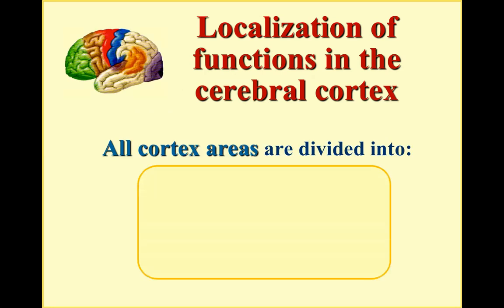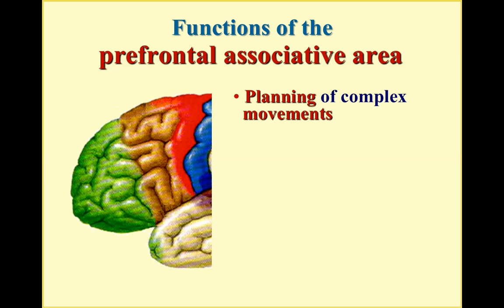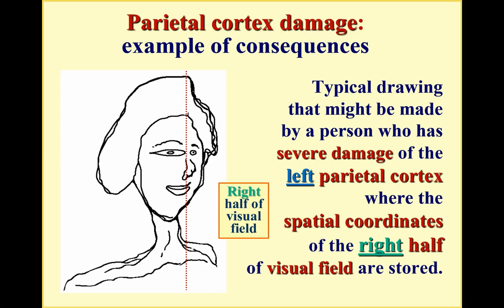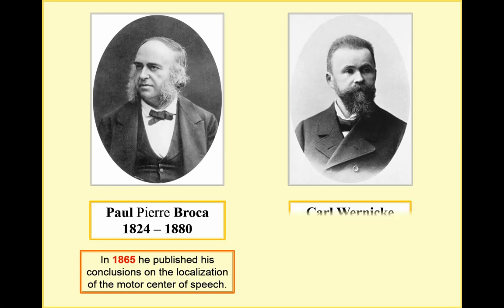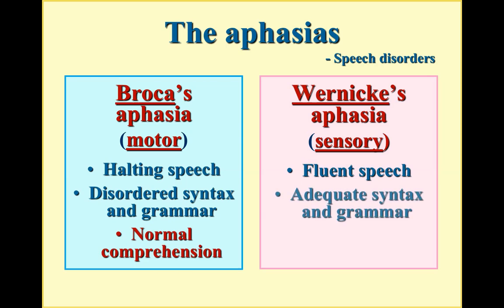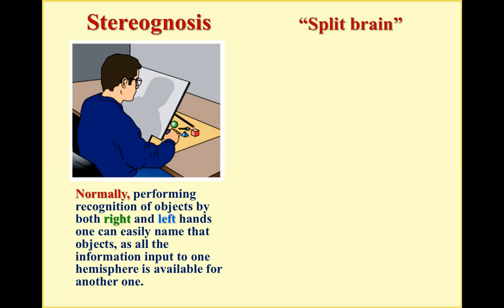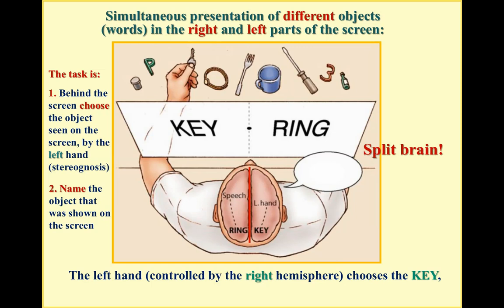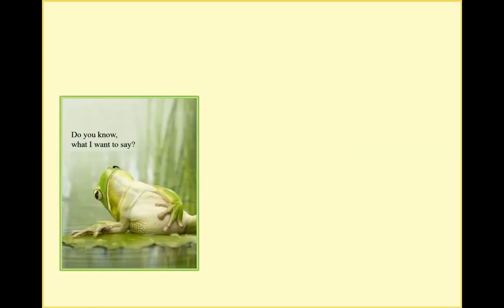Integrative brain functions